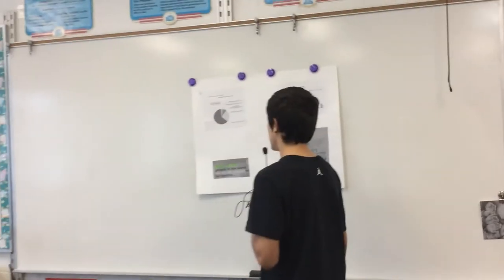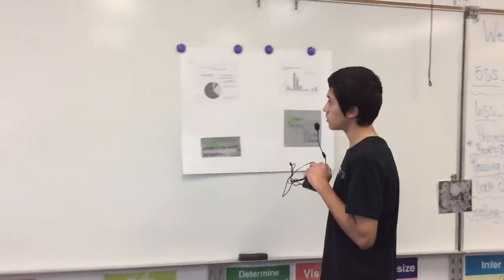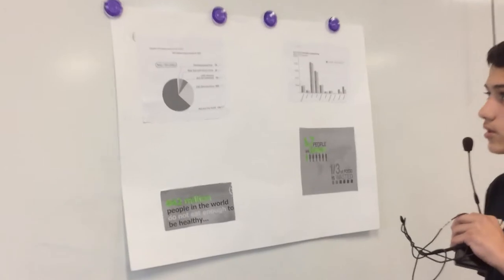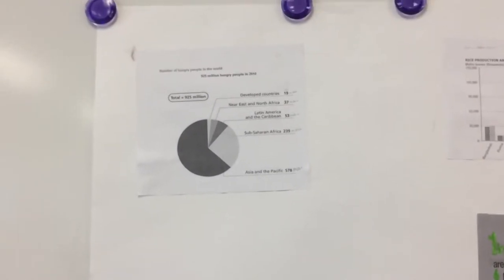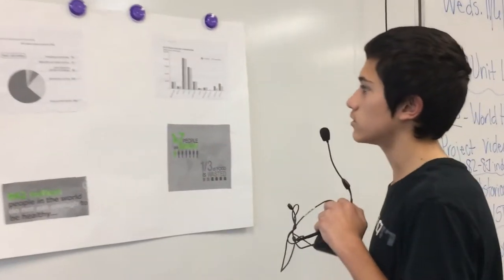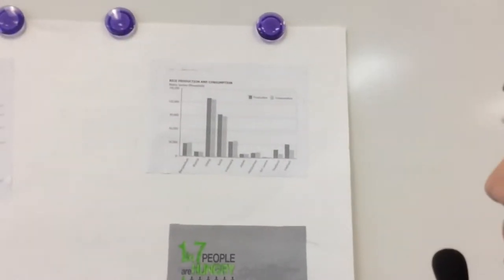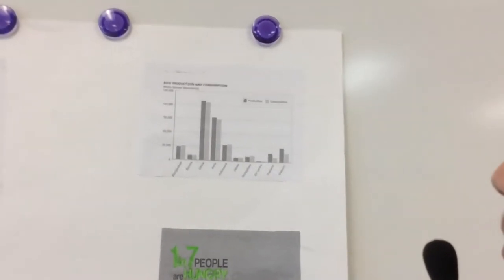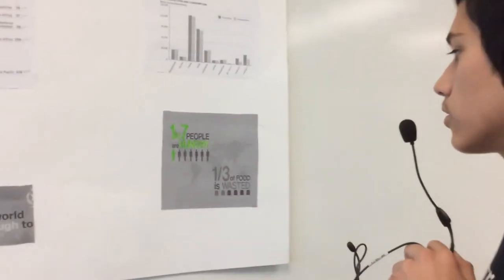World Hunger Project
6th grade research results
The.org
Howtoendworldhunger/YouTube.com